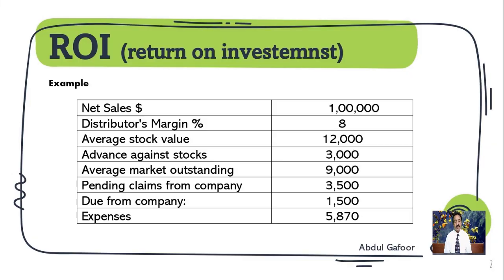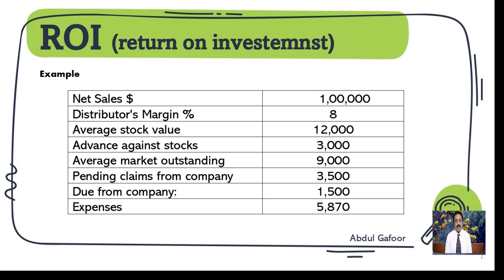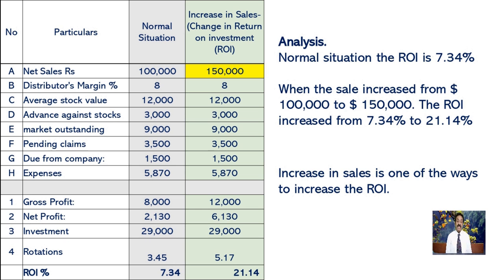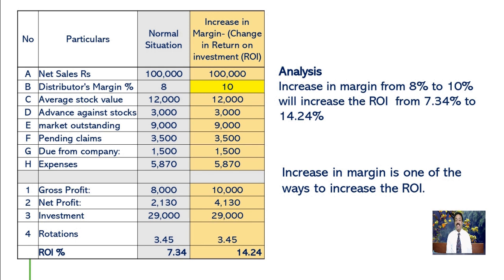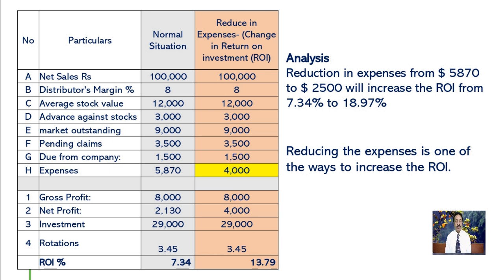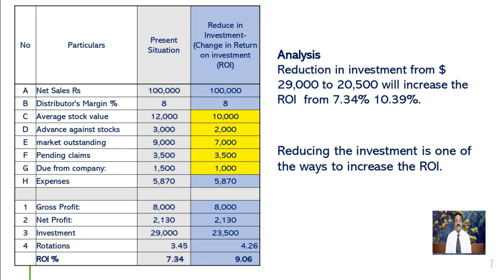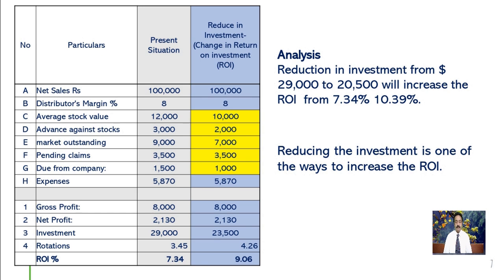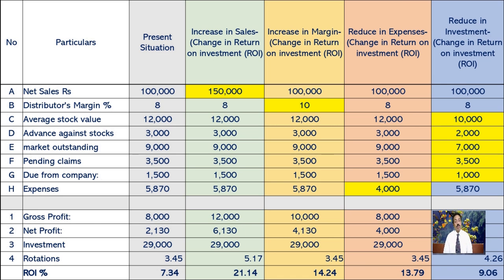How the Return on Investment (ROI) change with a change in each component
How the Return on Investment (ROI) change with a change in elements